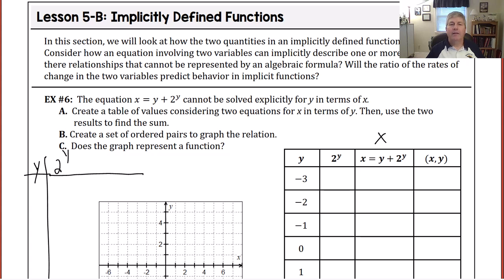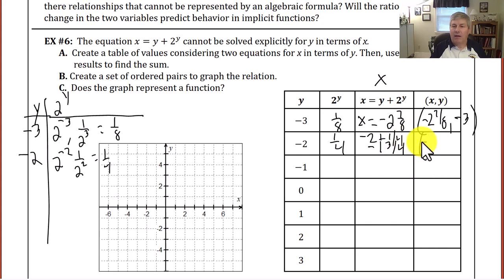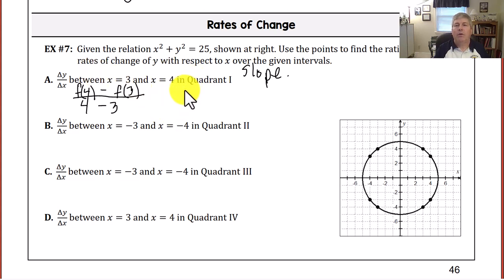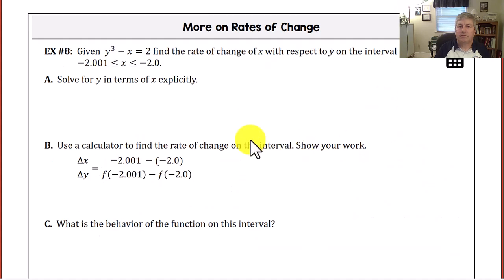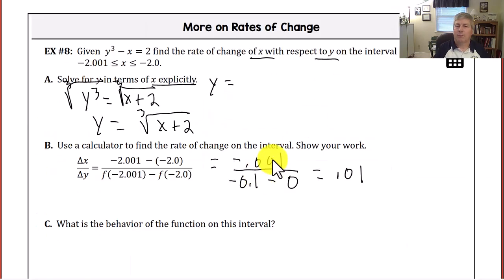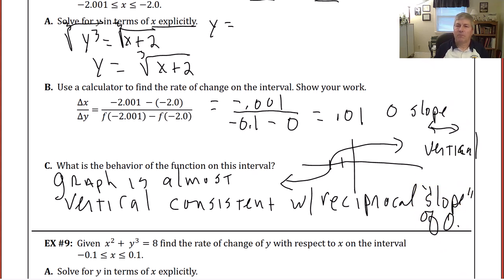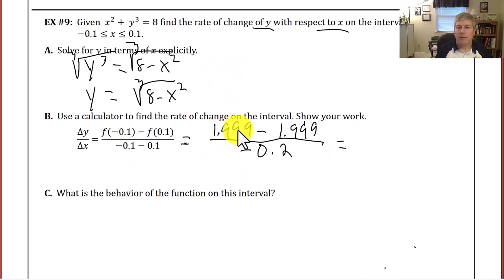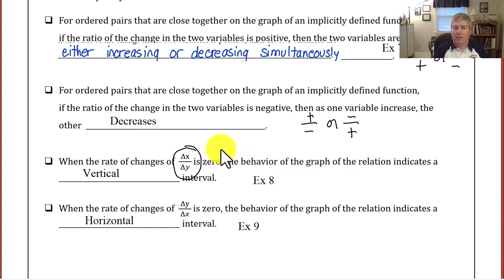Lesson 4.5 B (1) - More Implicitly Defined Functions